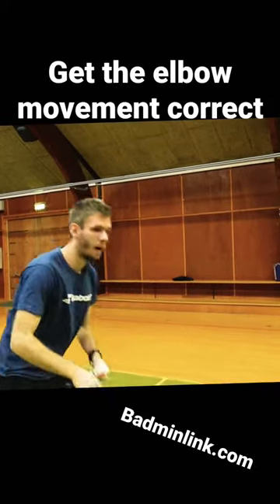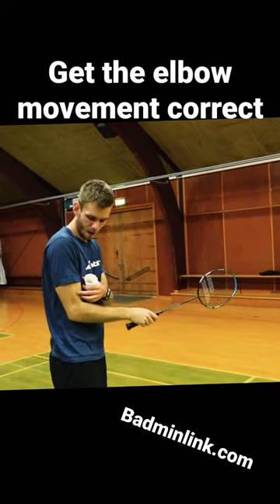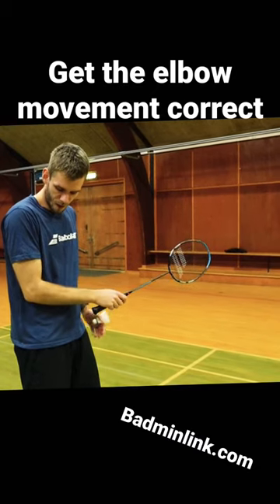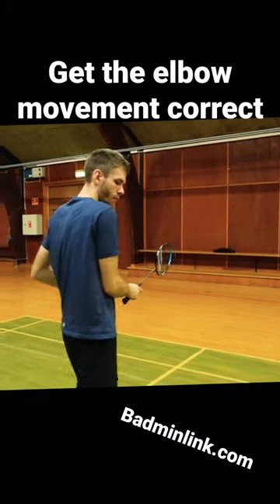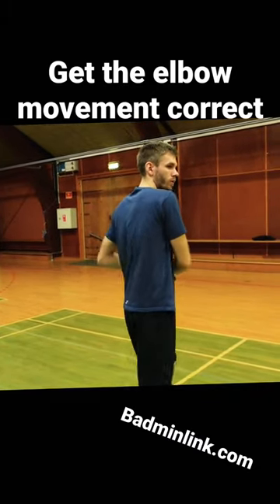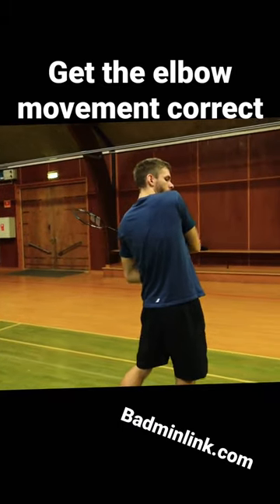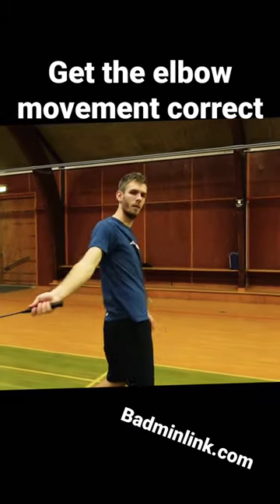Badminton Backhand Elbow movement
👉Unlimited downloads for 4.99$/month

If you liked this video: Badminton Backhand elbow movement